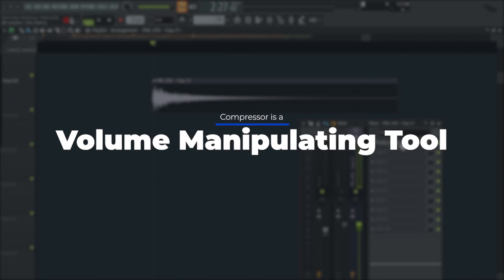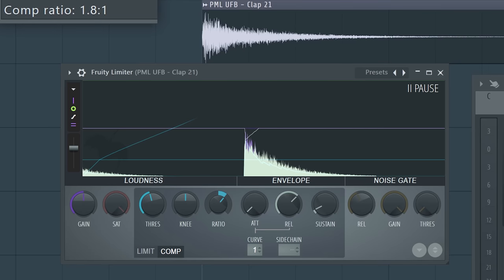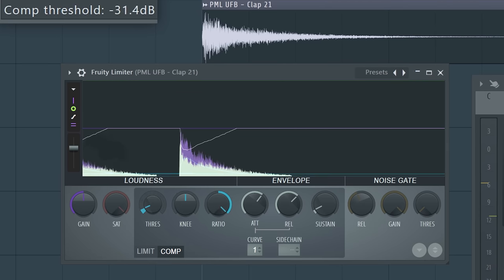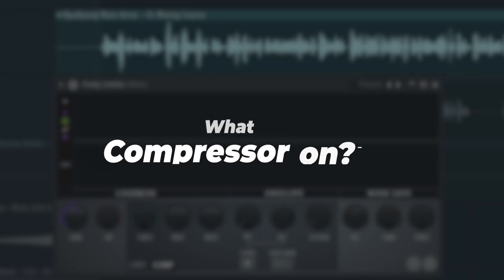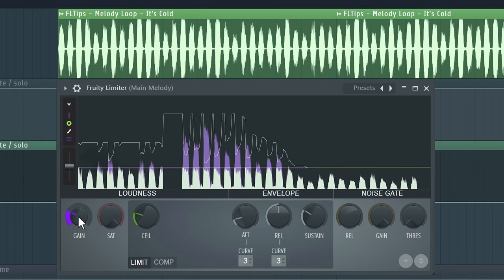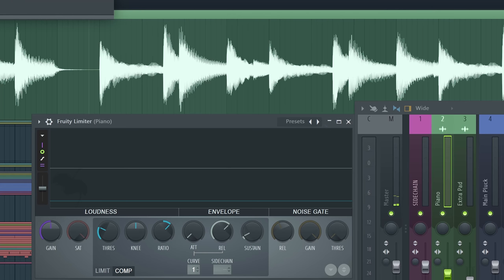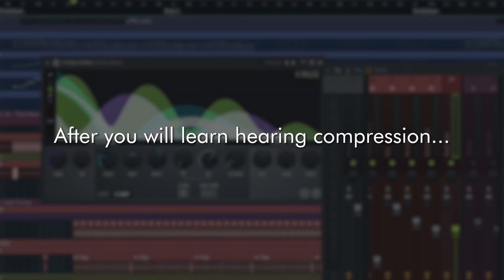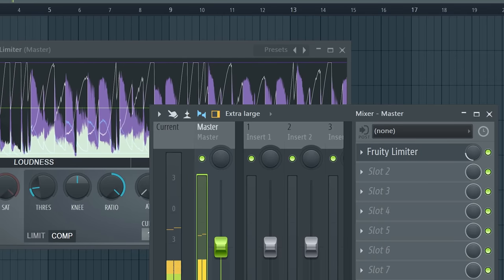How To Use Compressor Like a PRO | Easy FL Studio Guide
In this video, we’re breaking down how to use a compressor like a pro!

🎓 *Enroll In Our Premium Full-Length Courses*

📁 *All Samples, Presets, MIDIs & Templates*

💎 *Join Mix Elite Full Academy*
 + Instantly Access all 53+ hours of Courses (520+ Lessons)
 + All sound packs
 + Unlimited Feedback on your music from a PRO
 + Weekly Live Coaching Calls
 + Unlimited Mastering by a PRO
 & many more..

💬 *Follow Us For Daily Music Production Tutorials*

🕒 *Time Stamps*
00:00 Why You Need It
00:58 How does it work?
1:52 How to use Compressor?
8:13 What do you use it on? + Examples
15:35 How to hear compression?
16:51 When should I use compressor? + Hacks
18:39 What's Parallel Compression?
19:01 Rocket Start Your Success!

📌 *What You'll Learn In This Video*
Today I will show you a complete guide on how to use compressor, how compression works and everything you need to know about compressor.
We will cover everything from what compressor is, how to use it, when to use it, how to hear compression, and many more! Basically it's a full guide to compression in general. We will use only stock plugins: Fruity Limiter and Fruity Compressor.

Happy producing!